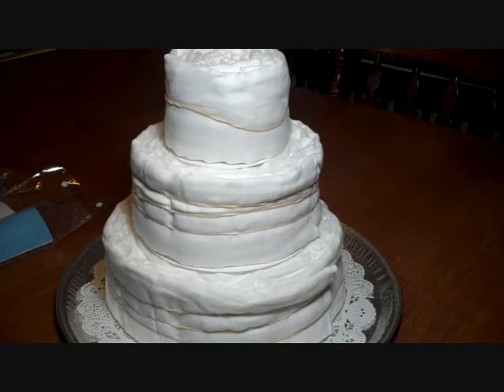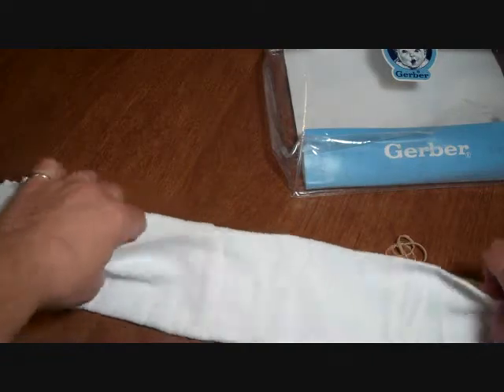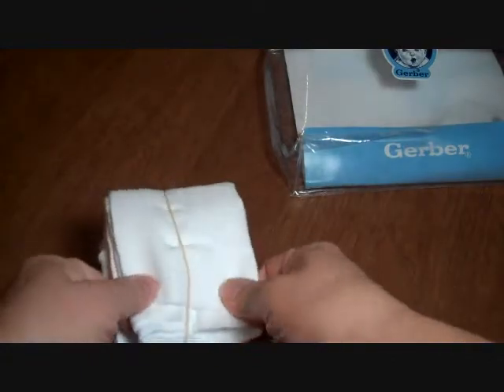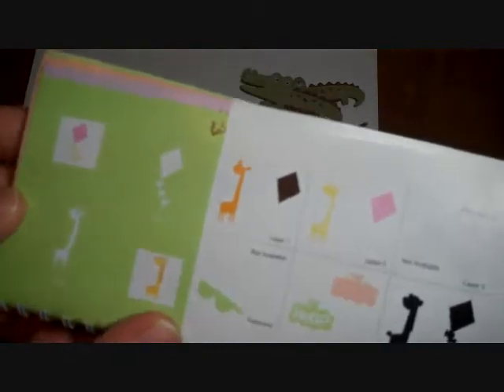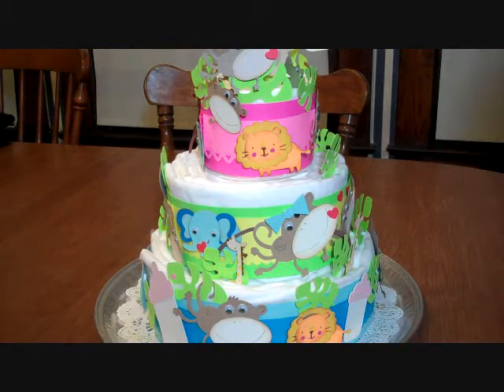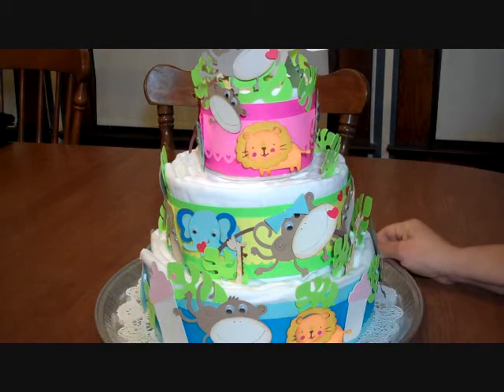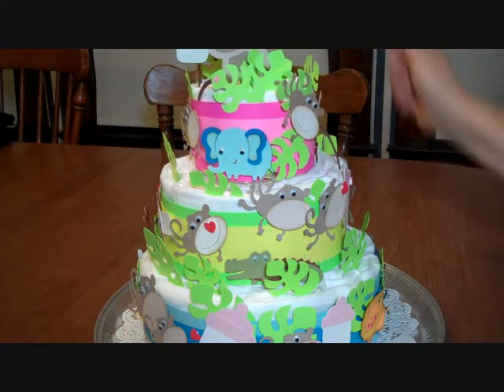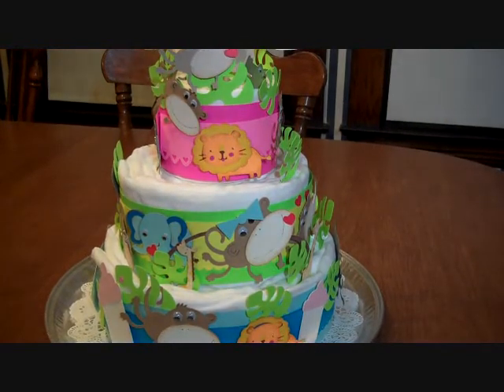Cricut diaper cake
I made this cake out  cloth prefolded premium 6-ply diapers. I show you how I fold them and then I used cricut images to decorate.